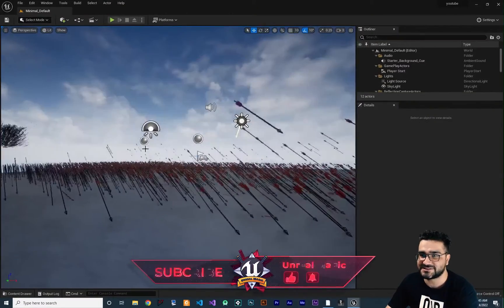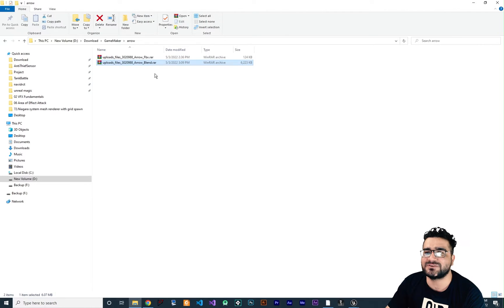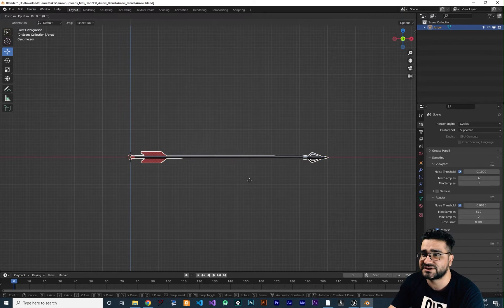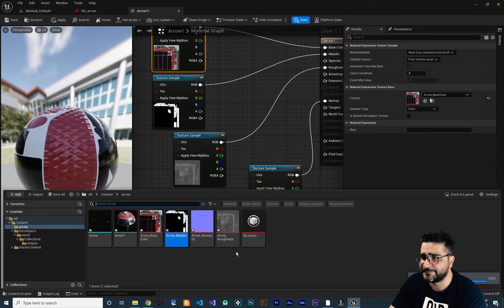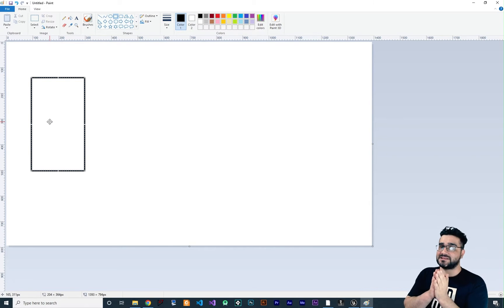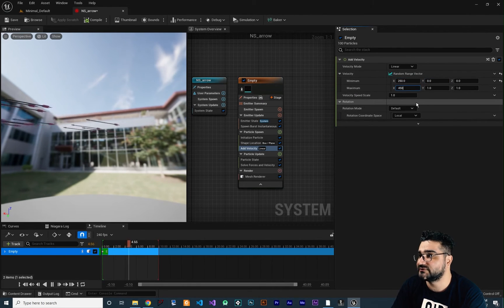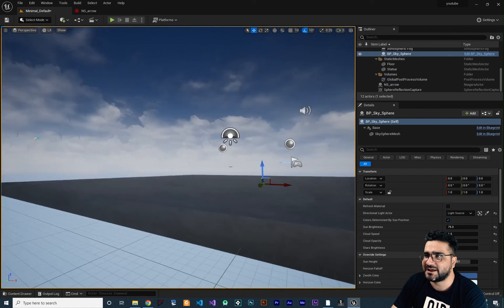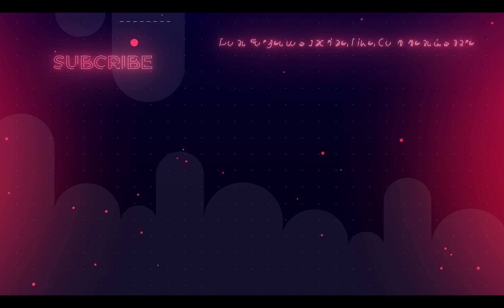Niagara vfx rain of arrow with collision and mesh renderer in unreal engine 5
collision in niagara system and emitter in detail to create this rain effect of arrow's in unreal engine 5

timecodes:
0:00 intro
0:55 create niagara system
1:32 where to find free 3d model
2:23 export from blender to unreal engine tips
2:38 change pivot point of 3d model with blender
3:23 change forward vector for static mesh in blender to use it in unreal engine 5
4:32 import static mesh into unreal engine 5
4:52 use textures from blender to create material in unreal engine 5
6:09 show pivot point in unreal engine 5
6:45 how to find out how we can create a effect with niagara system
8:02 use shape location of box or plane in niagara system
9:34 update mesh orientation for flight orientation
10:54 everything about collision in niagara system
11:17 collision radius
11:26 bounce propertie for collision in niagara system
11:47 friction of particle in collision setting in niagara system in unreal engine 5